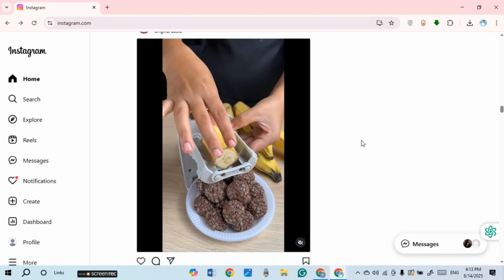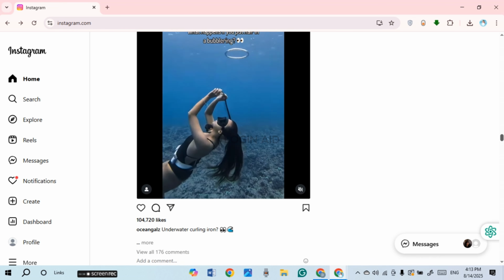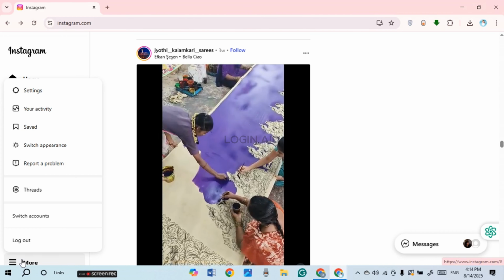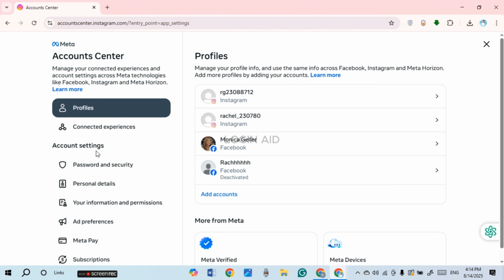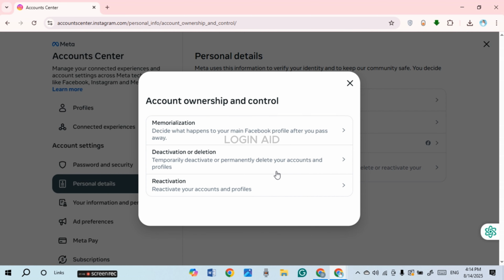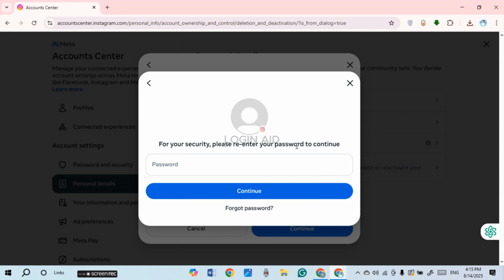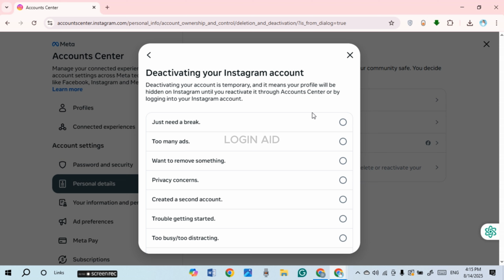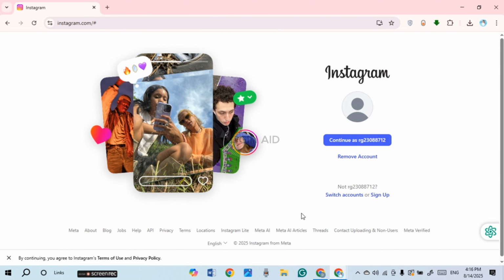How To Deactivate Instagram Lite Account | Disable Your Instagram Profile 2025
This beginner-friendly guide will walk you through the entire process step-by-step. You’ll learn how to log in to your Instagram account via browser, access account settings, and find the option to temporarily disable or permanently delete your account.